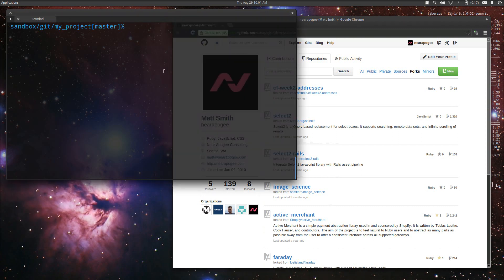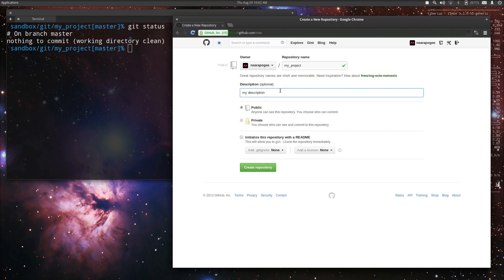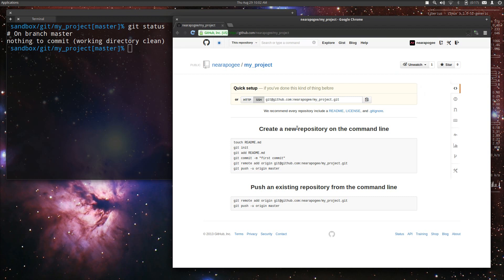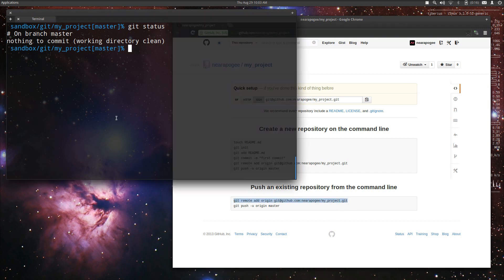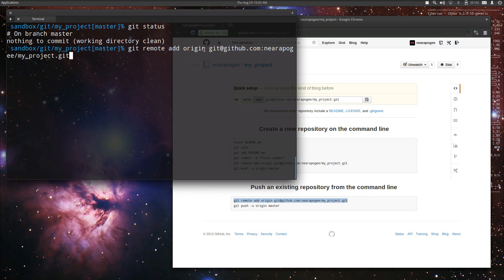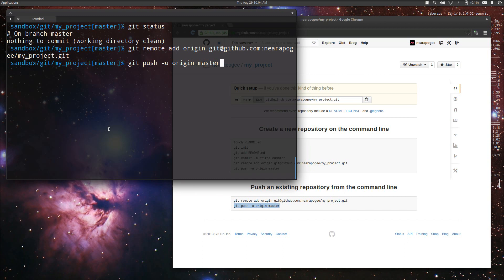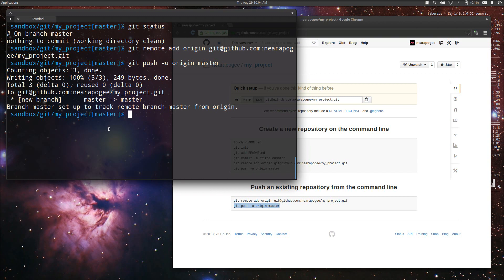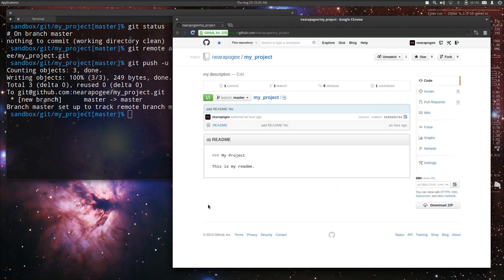002 - Push a local git repository to GitHub. [1080p]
This is a short tutorial on how to push a local git repository up to GitHub.

Note: Click the gear icon to view this at 1080p for full clarity.